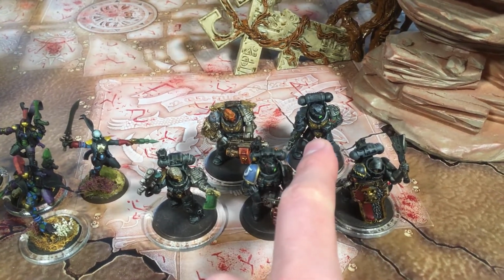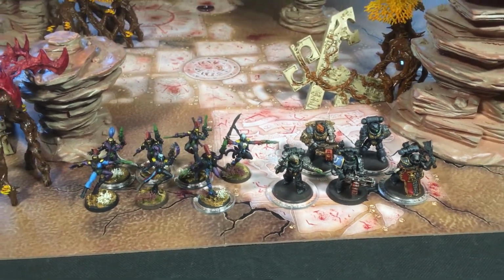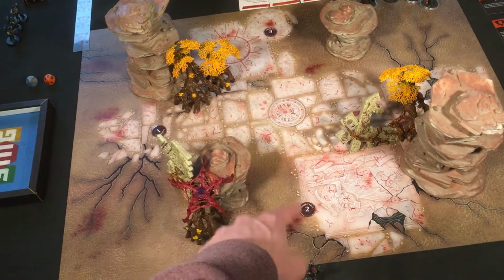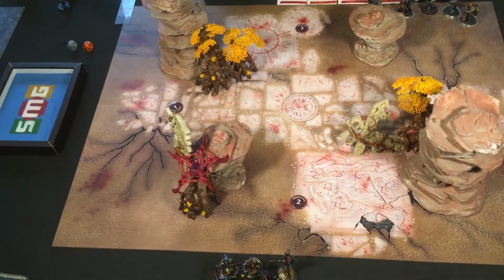40k Kill Team Battle Report: Harlequins vs Deathwatch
Terrain:
 rocks - urbanmatz